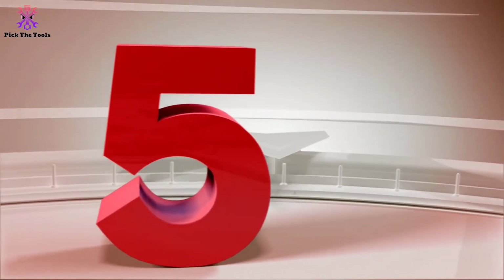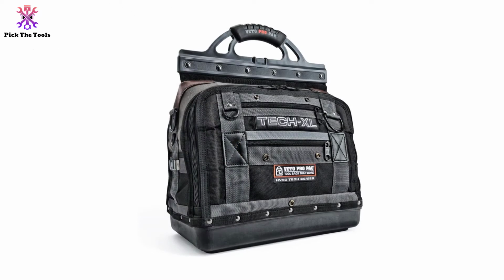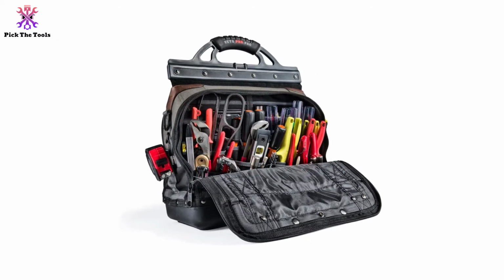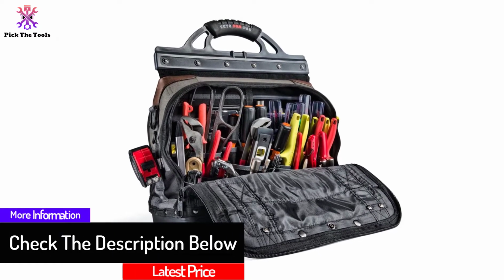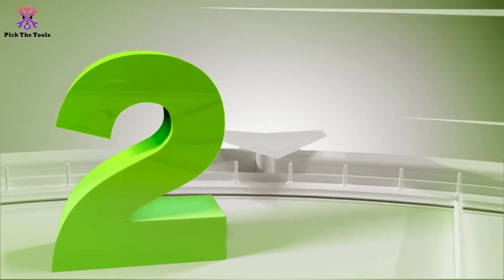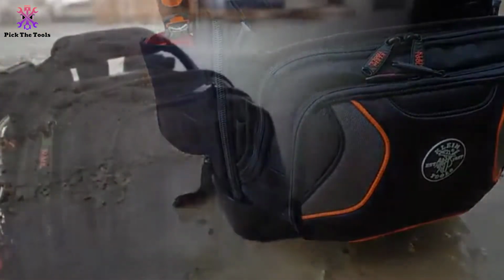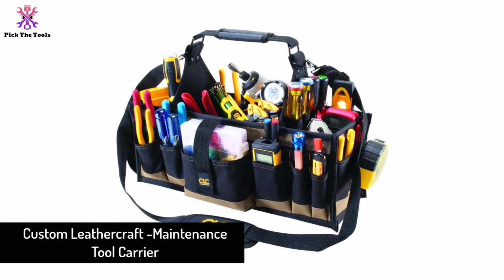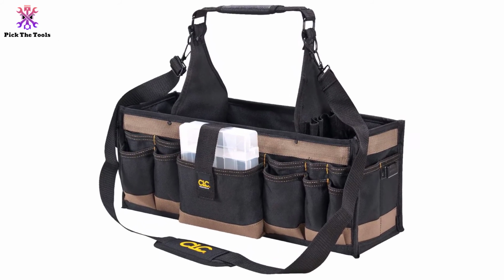Top 5 Best Plumbers Tool Bag in 2021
► Links to the Best Plumbers Tool Bag  we listed in this video:

🔹5. Custom LeatherCraft 16 Pocket Tool Bag for Plumbing Tools

🔹4.  Veto Pro Pac Durable Tool Bag, Tech XL

🔹3.  DEWALT 18 Inch Plumber’s Open Top Tool Carrier

🔹2.  Klein Tools Tool Bag Backpack with Removable Tool Carrier

🔹1.  Custom Leathercraft -Maintenance Tool Carrier